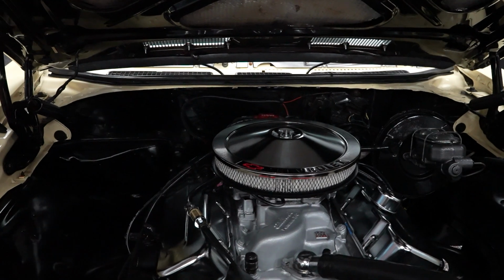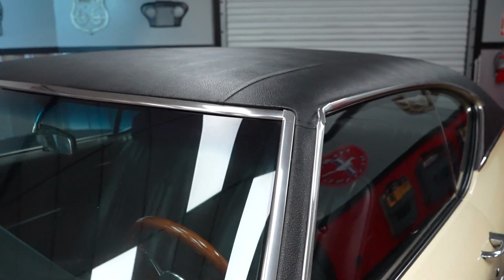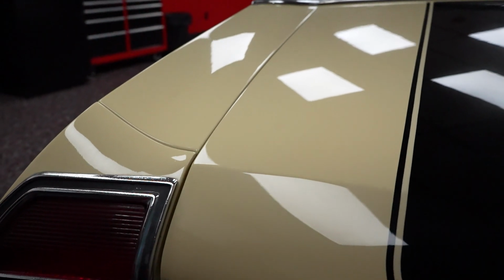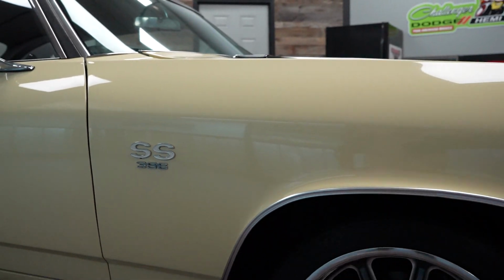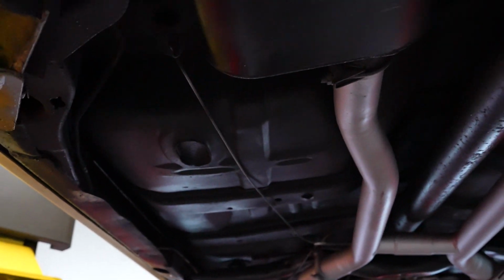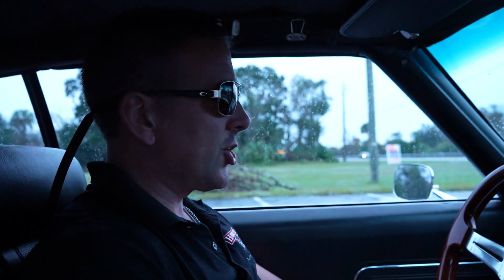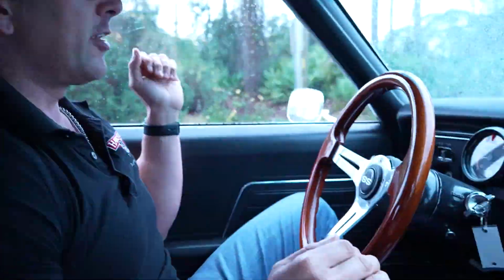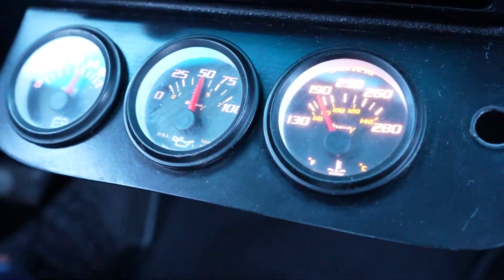1969 Chevrolet Chevelle SS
Come check out our Chevrolet Chevelle SS here in Daytona Beach, Florida.